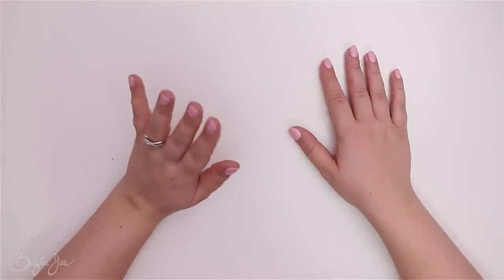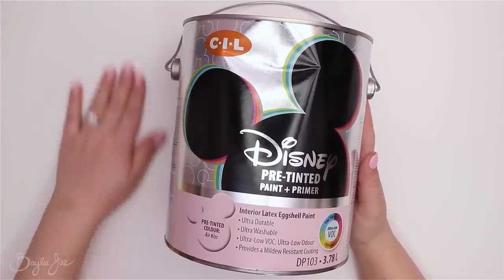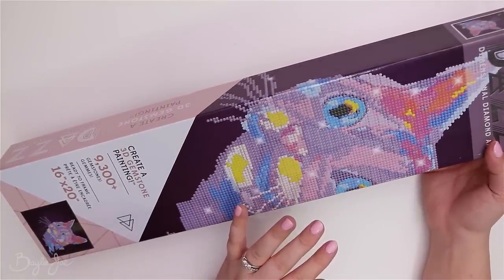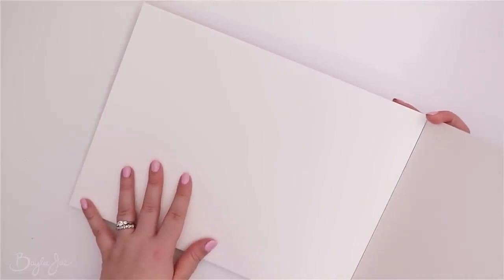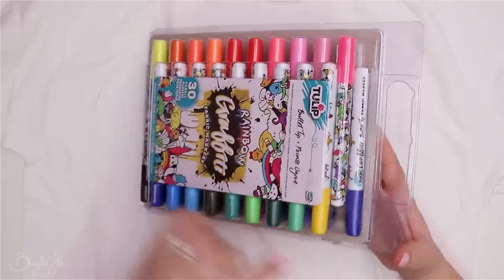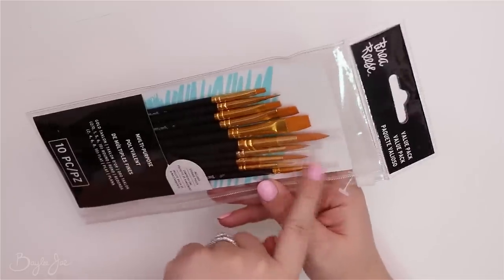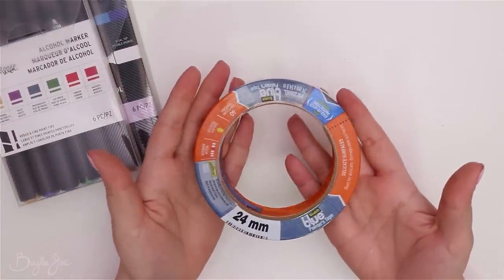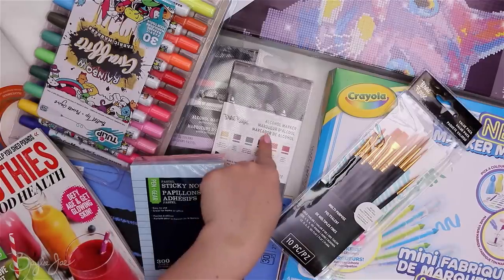WALMART Art Supply Haul